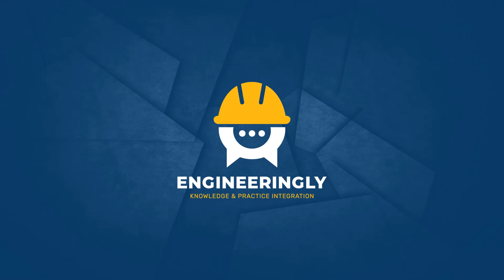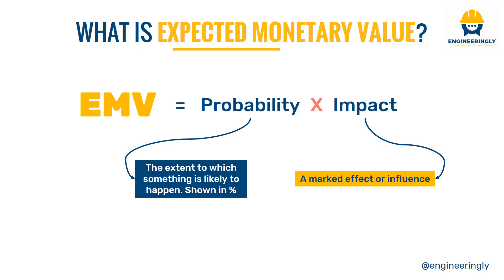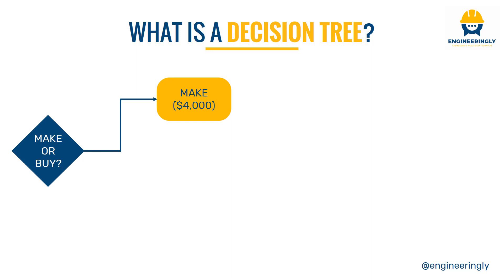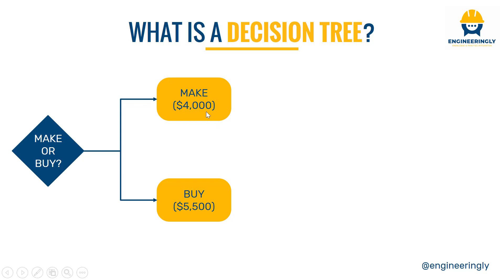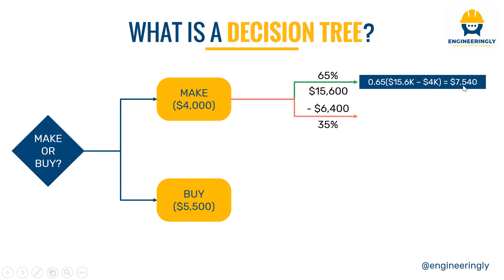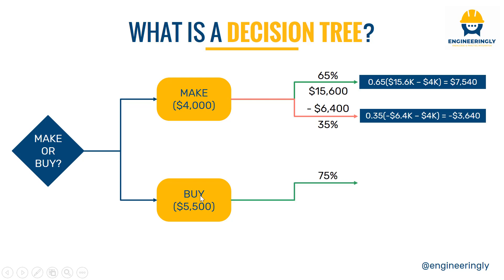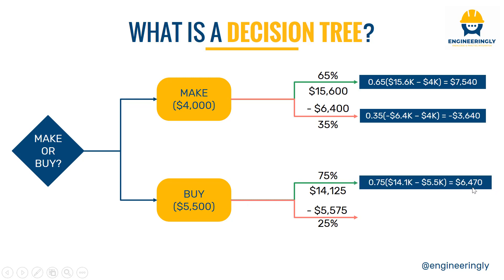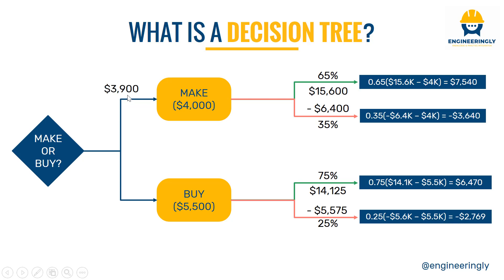What is Decision Tree Analysis in Project Management?